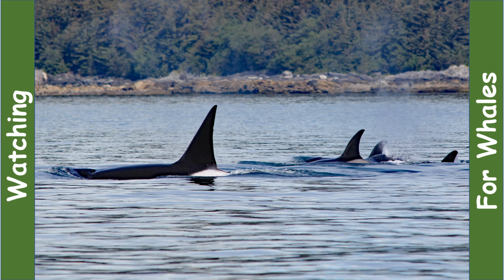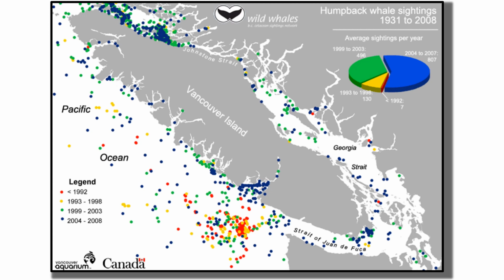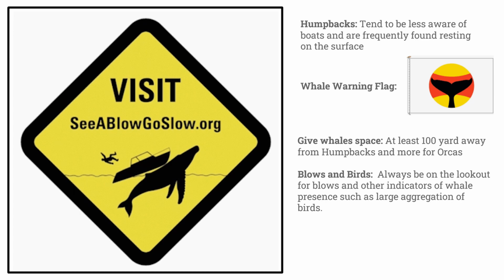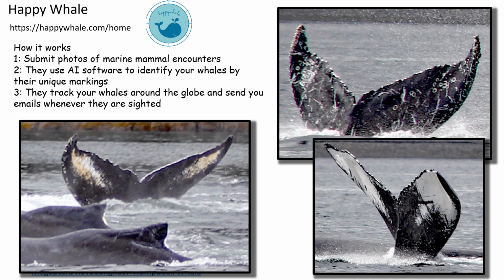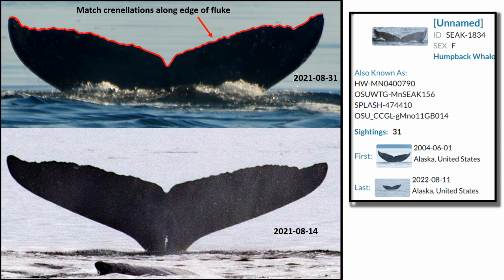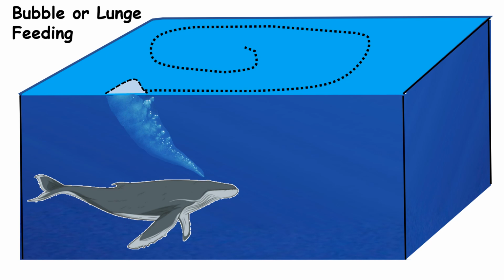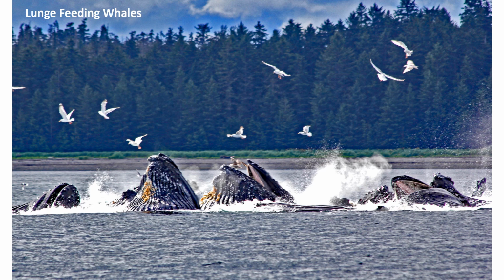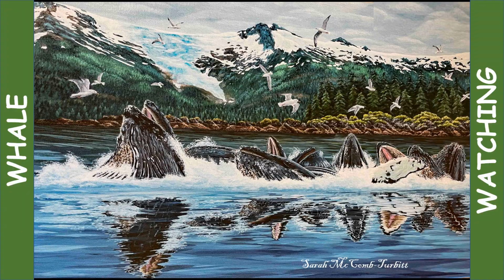Watching for Whales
Orcas and Humpbacks, it's always a thrilling experience to see these creatures when we're out boating.  This video shows some photos and clips taken of whales using a bubble (or lunge) feeding technique.  In addition we talk about the exciting new AI software used to identify whales from their fluke markings and how to submit your own whale images for identification.